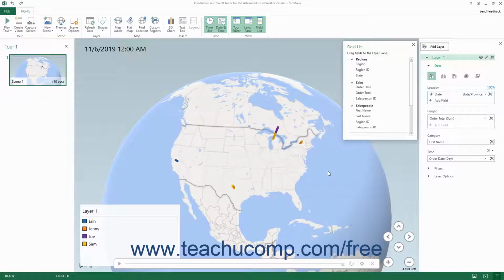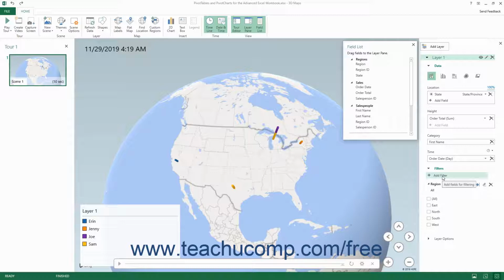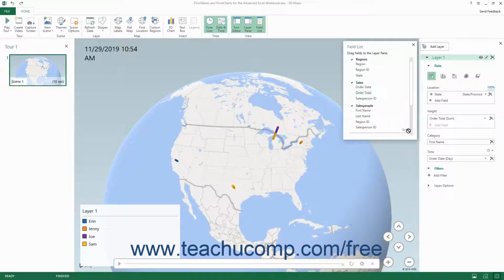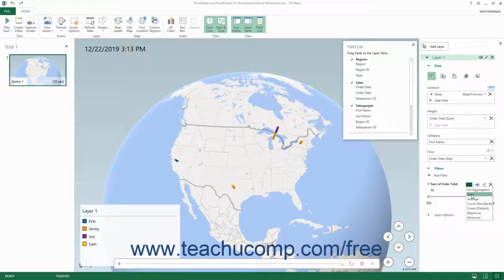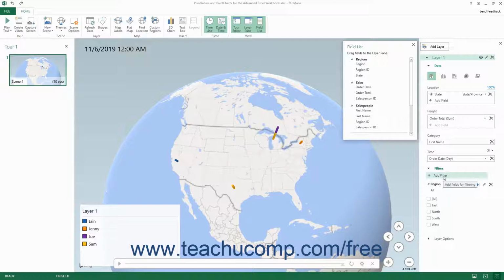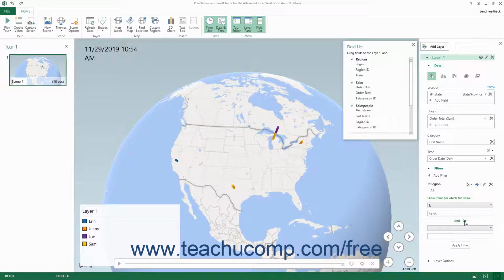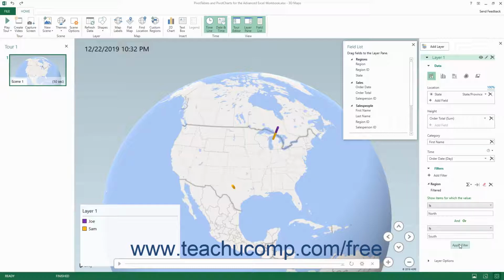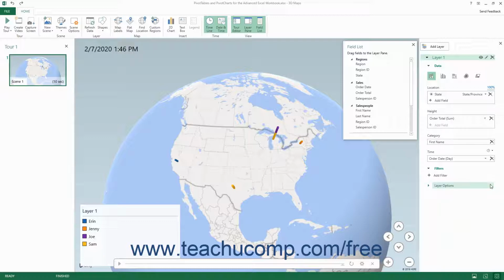Excel 2019 & 365 Tutorial Filtering Layers Microsoft Training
FREE Course! Learn about Filtering Layers in Microsoft Excel A clip from Mastering Excel Made Easy v. 2019 & 365. - the most comprehensive Excel tutorial available. Visit us today!